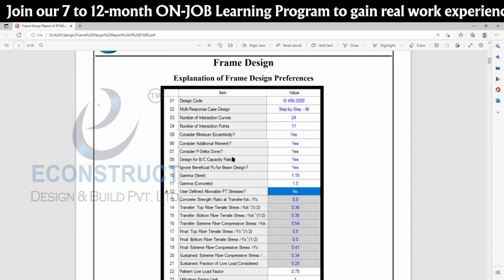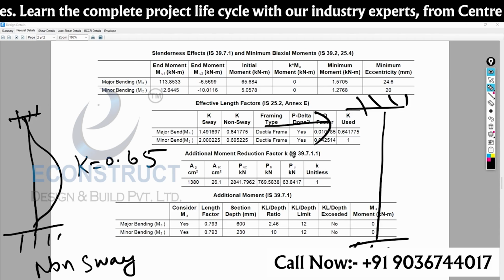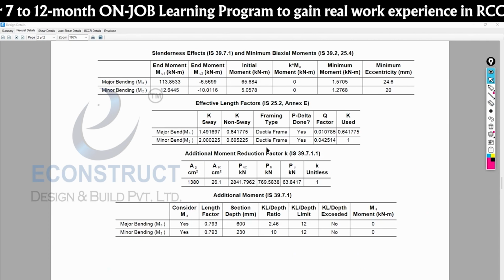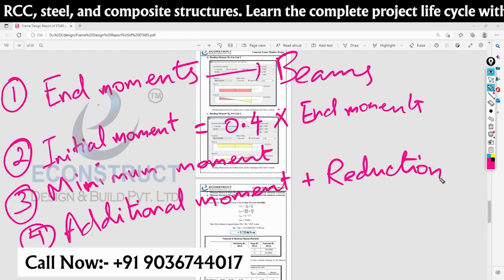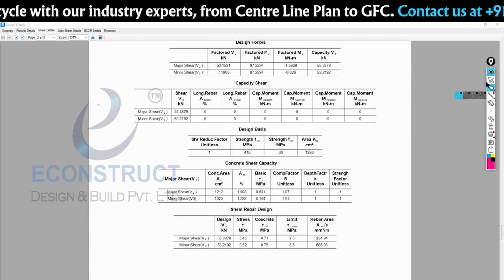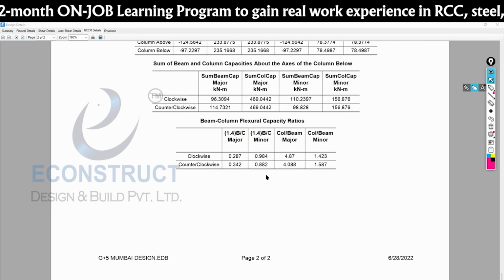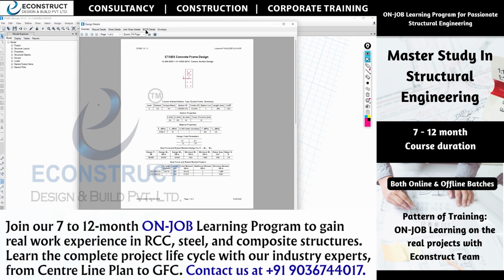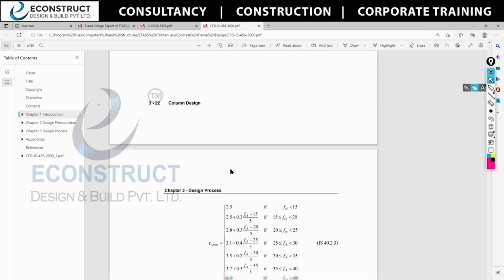Explore RCC Column Design Preferences in our Live Session at Econstruct. Join us!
1). Online Master Study In Interior Designing With Project Management (6-12 Months)

2). Master study in project management with BIM Technology

3). Master Study Composite Course in Structures + BIM + Project Management.

4). Master Study in Structural Engineering

5). Masters Study In Project Management With Contracts Management (Specialization)

6). Master Study In Branding & Promotions